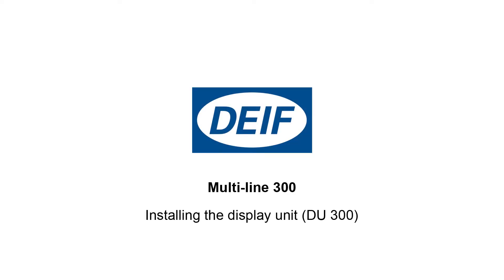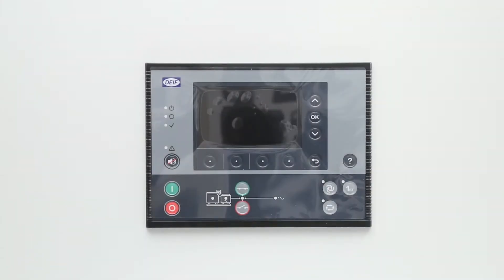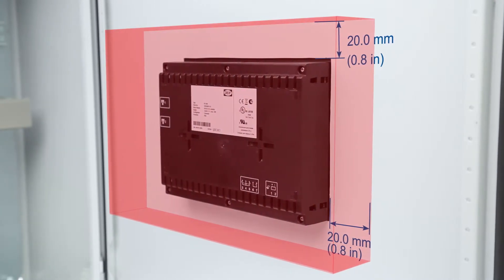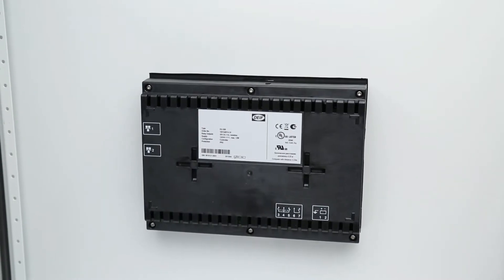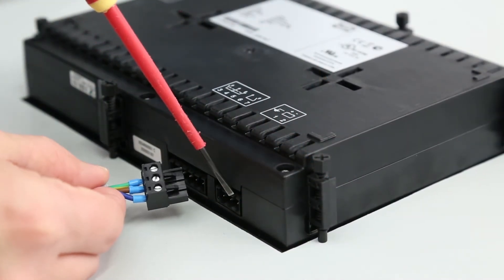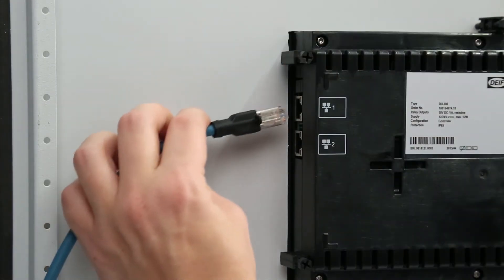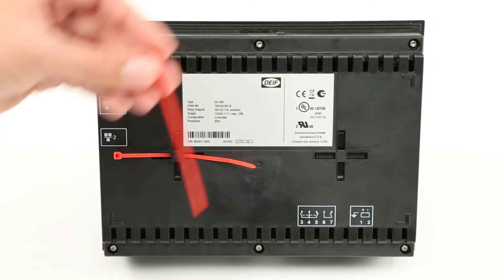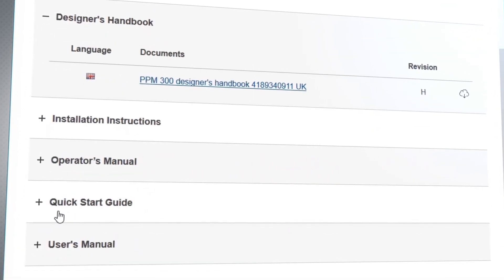Installing the display unit (DU 300)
0:04 Installation location
0:10 Panel cut-out size
0:16 Mount display unit
0:20 Mounting position
0:33 Minimum space around display unit
0:56 Mounting screw clamps
1:04 Insert screw clamps
1:23 Power supply
1:40 Cable bend radius
1:51 Ethernet cable to display unit
1:57 Ethernet cable to controller rack
2:00 Cable tie slots
2:20 Ready for commissioning
2:24 Further technical information